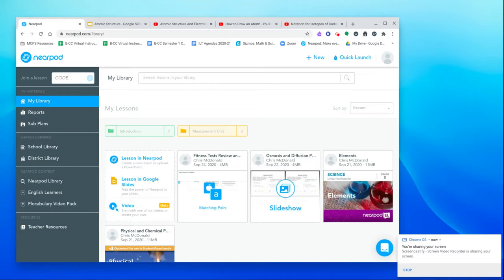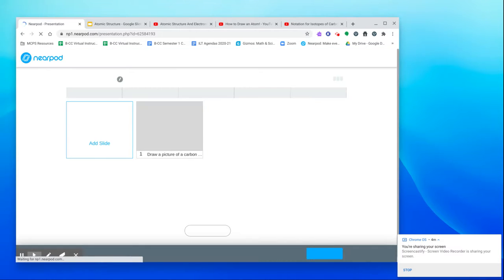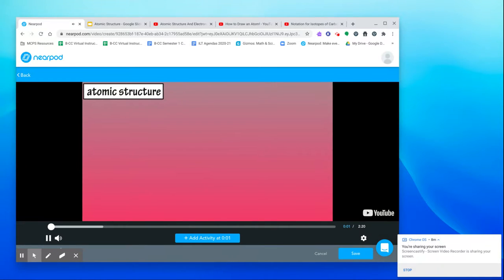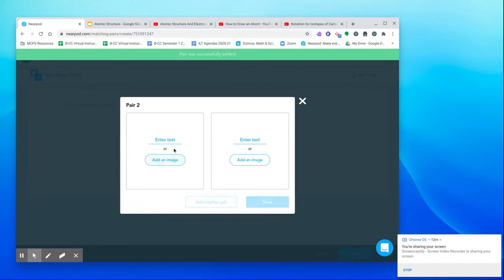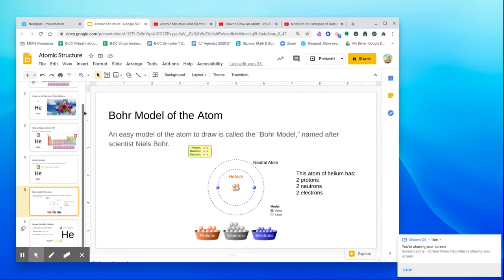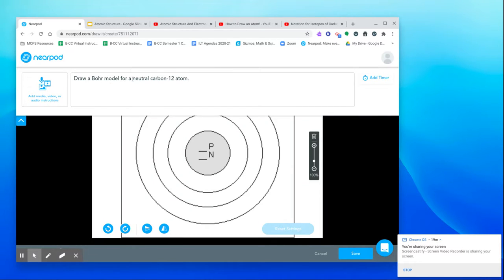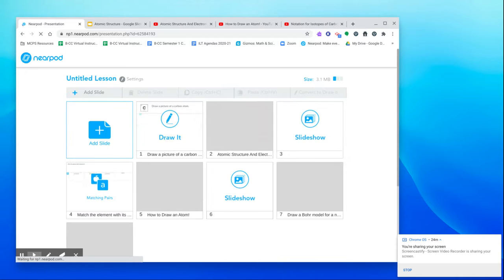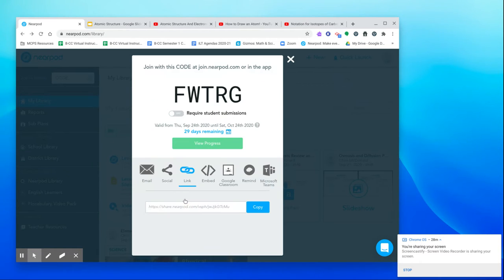How to Build a Nearpod Lesson from Scratch (Science Example)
This video is a tutorial about how to build a Nearpod lesson from scratch. While the lesson is about science, the process for using Nearpod is the same for any subject. You can build a lesson in Nearpod or link Nearpod to a Google Slides presentation, but my preference is to build the lesson in Nearpod.

Using Nearpod, you can build a lesson by embedding Google slides presentations and create activities for students, which allows you to collect data on student learning. In this tutorial, I show how to create a draw-it activity, which allows the teacher to see all students' drawings simultaneously. Then, I show how to embed a Google slides presentation, followed by an interative YouTube video. Within videos, teachers can embed open-ended or multiple choice questions. Next, I show how to add a matching pair activity to help students review important information. Finally, I show how to add a collaborate board to use as an exit card for the lesson.

Nearpod is great for collecting lots of data on student learning. It is very interactive and is effective at engaging students in virtual learning. All students can respond at the same time to a question without seeing other students' answers. Then, a teacher can share specific responses with students when appropriate. Nearpod is similar to Pear Deck, and both can be used as add-ons to Google Slides presentations. Nearpod also has the ability to build a lesson within the Nearpod platform and has a wider variety of activities and assessment types.

How to use Nearpod, Nearpod lesson, Nearpod activities, how to make a nearpod activity, how to use a nearpod draw-it, how to add a video on Nearpod, How to use a Nearpod collaborate board